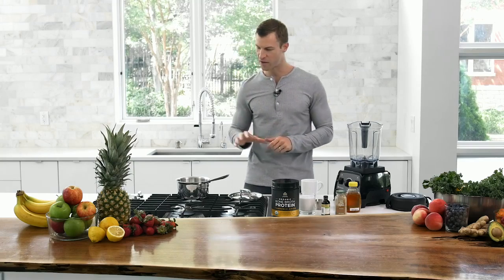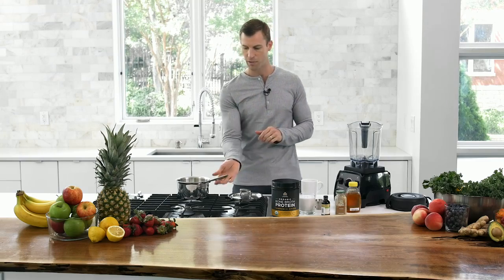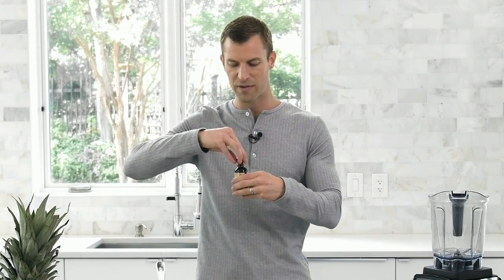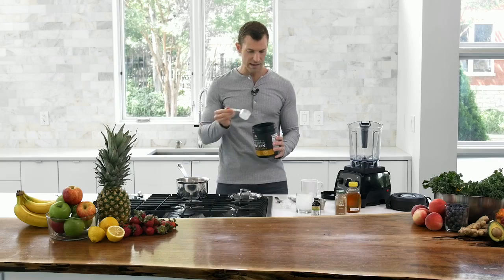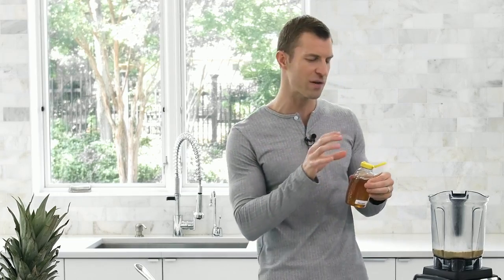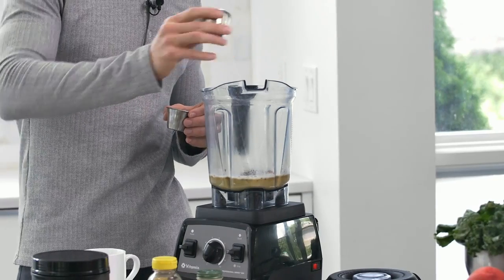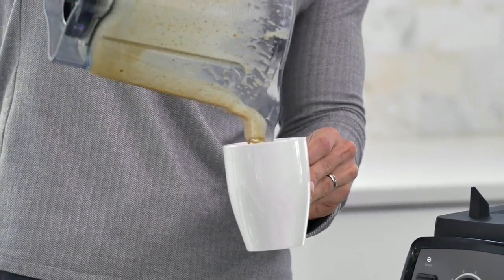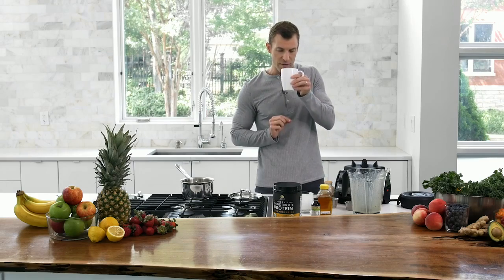Warming Golden Milk Latte Recipe with Dr. Josh Axe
This turmeric latte recipe incorporates a number of Ayurvedic principles that make it a healthy, warming drink perfect for winter. With added adaptogens reishi and ashwagandha, this latte is bursting with health benefits.

GOLDEN MILK LATTE
Ingredients
1 tablespoon ghee or grass-fed butter
1 cup coconut milk
1 teaspoon vanilla extract
1 scoop Organic Bone Broth Protein Turmeric Spice
1 teaspoon honey
1 teaspoon ashwagandha
1 teaspoon reishi
Cinnamon, for topping

Directions
1. Add the ghee, coconut milk and vanilla extract to a pot.
2. Place the pot over medium heat and warm the mixture.
3. Once warm, pour into a blender and add the Bone Broth Protein, honey, ashwagandha and reishi.
4. Blend until well-combined.
5. Pour the mixture into a mug and top with a dash of cinnamon.

Dr. Axe is on a mission to transform the health of millions all across America with the belief that Food is Medicine. Dr. Josh Axe is a certified nutrition specialist, a natural medicine expert, a licensed chiropractor and specializes in functional medicine.

Sign up to get the Dr. Axe Food Is Medicine e-newsletter, sent out a few times a week

*The information in this video is NOT intended to replace a one-on-one relationship with a qualified healthcare professional and is not intended as medical advice.